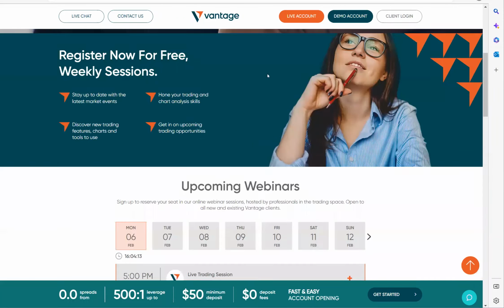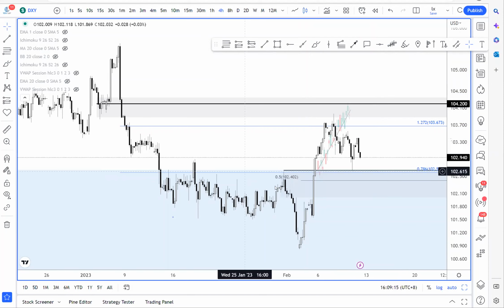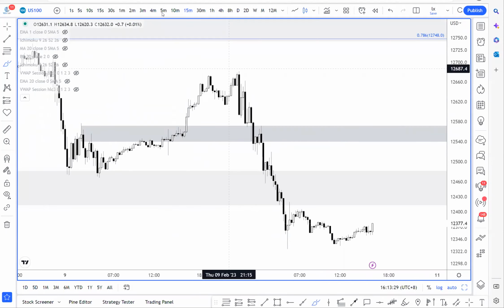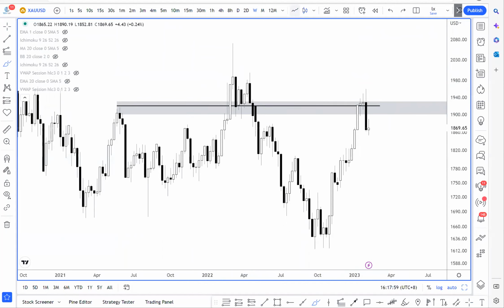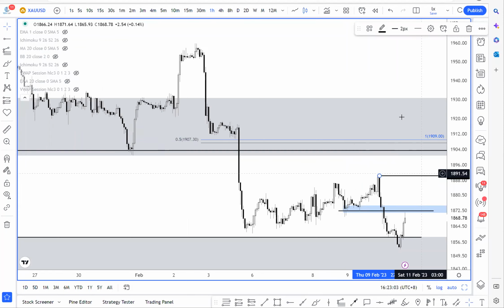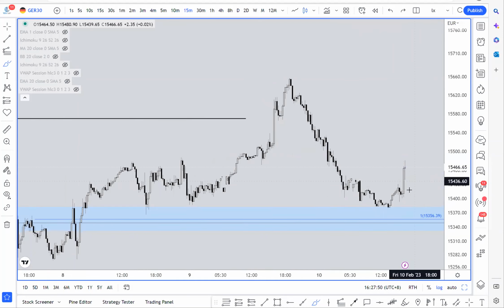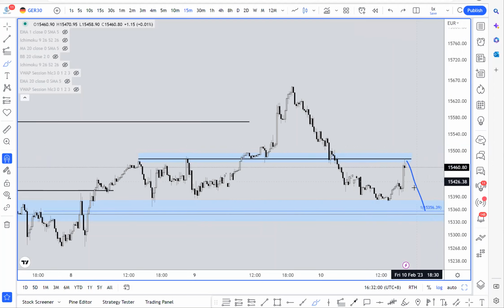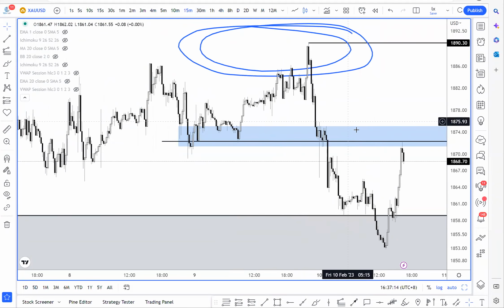Webinar | 10 February 2023 - London Live Analysis Session